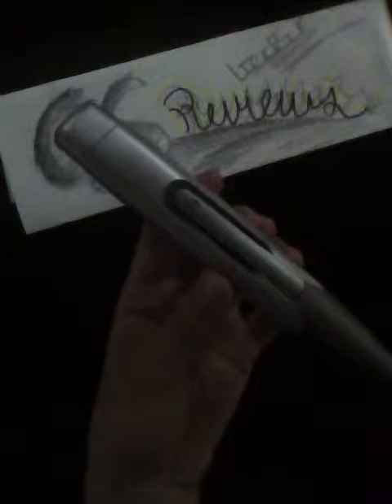Fly Fusion pentop computer review:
The Fly Fusion pentop computer by Leapfrog is a successful smart pen, with learning applications for math, Spanish, English, and more! Downloadable through the app store, and a accurate digital note pad system that converts notes into digital typed versions for computer. Also has mp3 music playback capabilities.